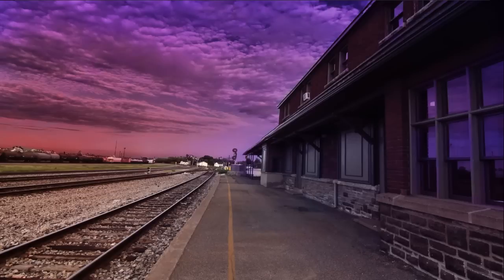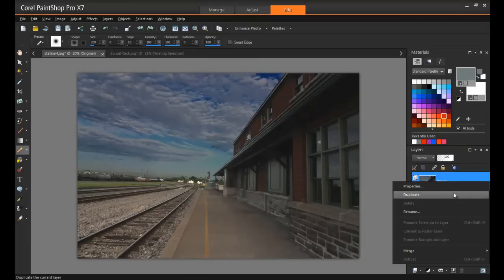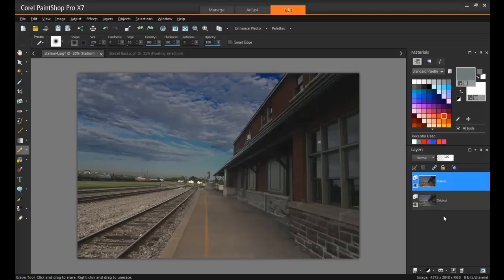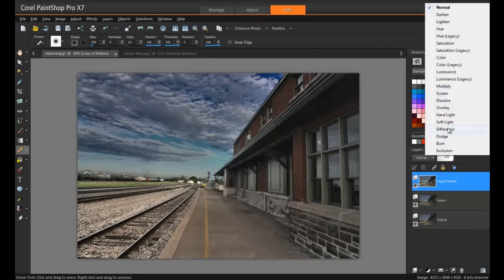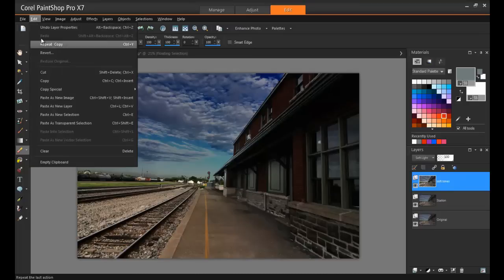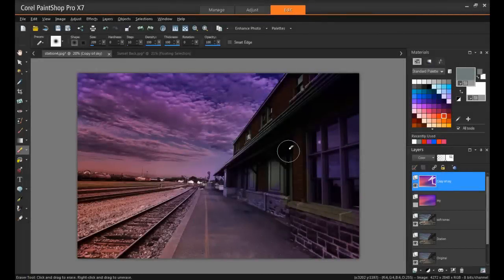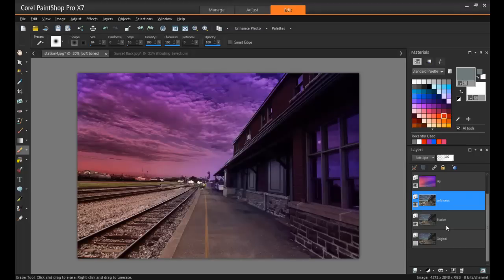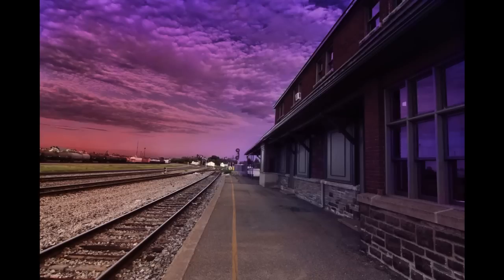Part 6 of 6: How to Use Layers to Create Dynamic Photos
This is the sixth and final tutorial in our Working with Layers series. Now that you have learned how layers work, how to use the various blend modes, and how to manipulate layers to achieve the results you want, you will be able to edit images at a whole new level. Learn how to enhance your photo, how to apply different effects like Local Tone Mapping, how to use blend modes and how to erase parts of your image.

We hope you’ve enjoyed this series on Working with Layers in PaintShop Pro.